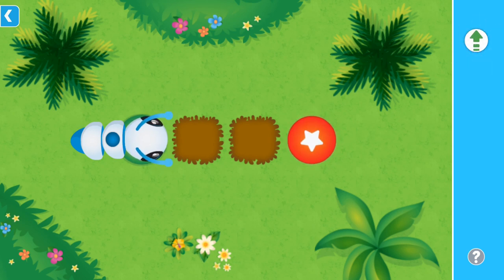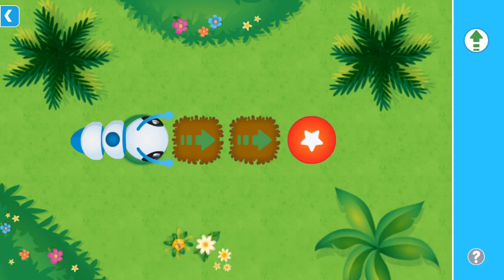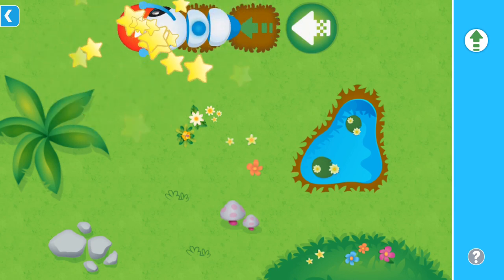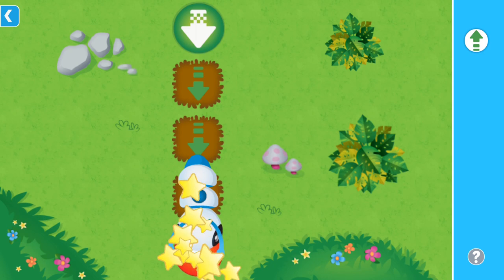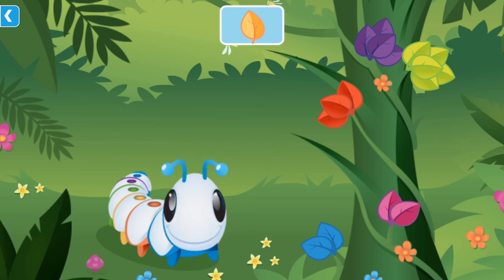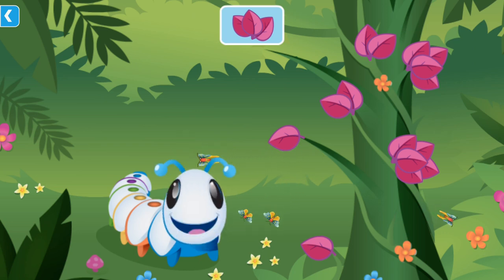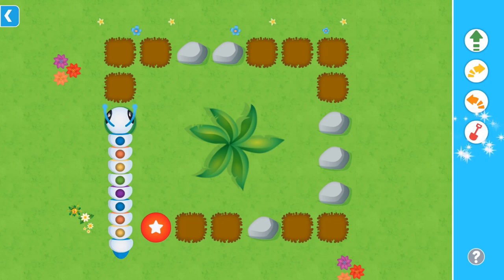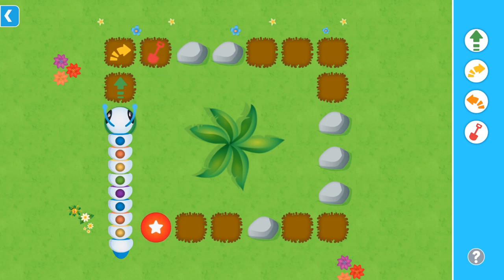Fisher-Price Think & Learn Code-A-Pillar App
I will do a quick play through of the first level (and level 9 to show the progression) of the Fisher-Price Think & Learn Code-A-Pillar App.  This can be a good way to learn some of the concepts of the physical Code-A-Pillar robotic toy and continue the fun.

For more information about Code-a-pillar™ and the Fisher-Price® Think & Learn line of toys and apps, please